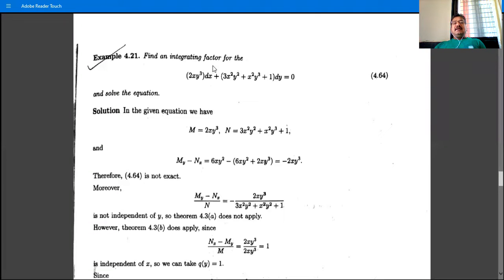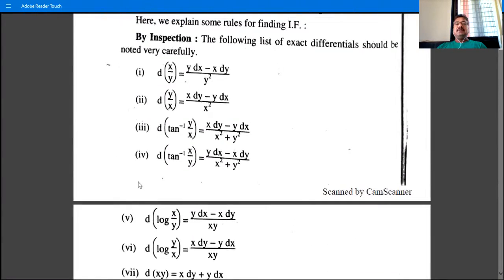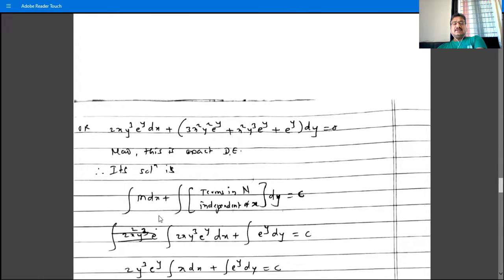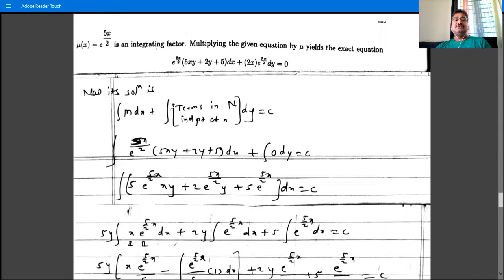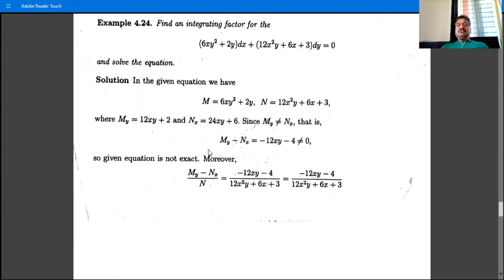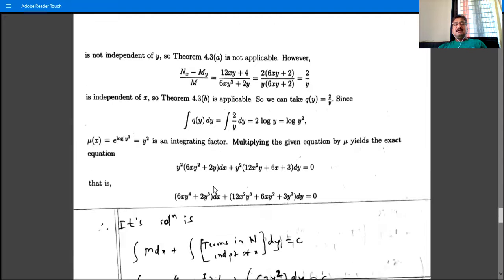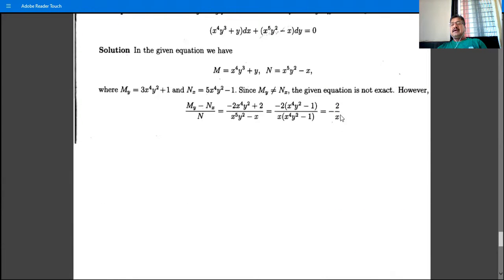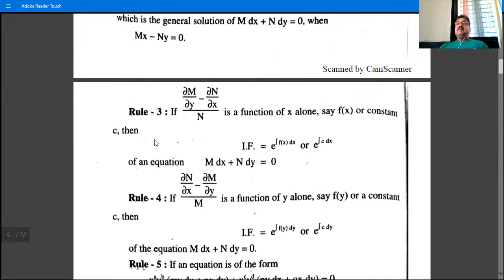37.F Y B Sc (Paper-II) D.E. of First order and first degree-20 Dr.B.D.Gavhane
Reducible to Exact DE, Integrating Factors